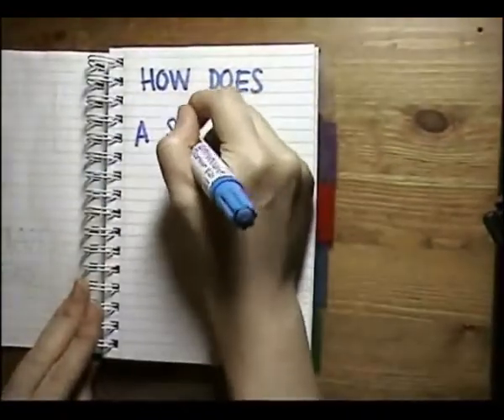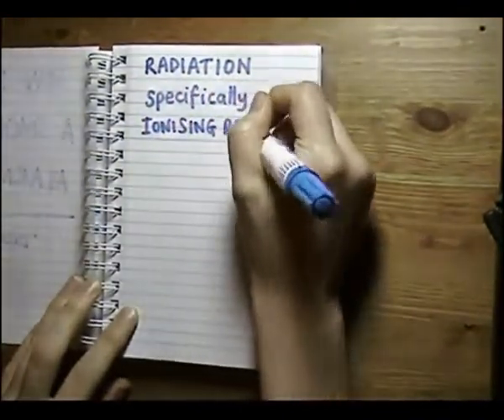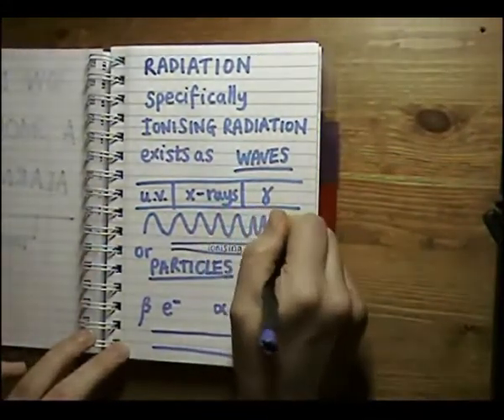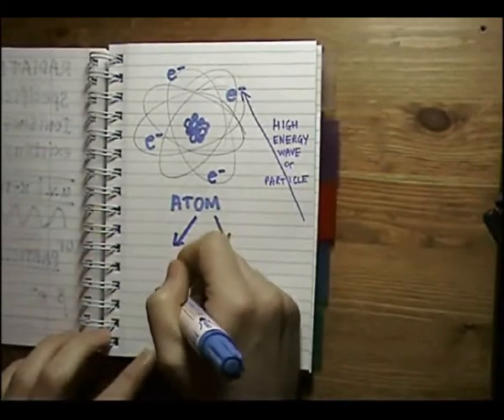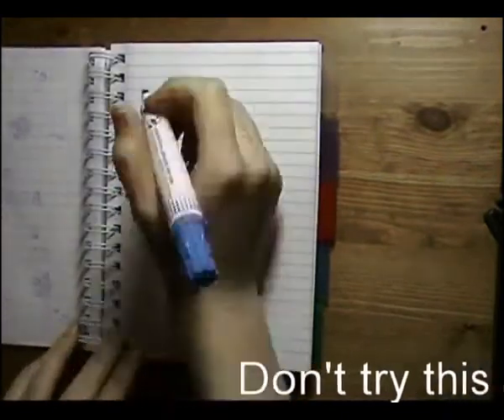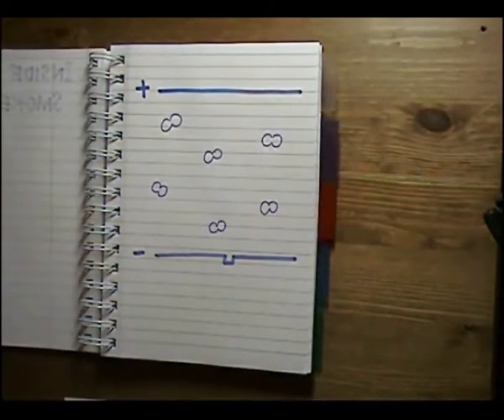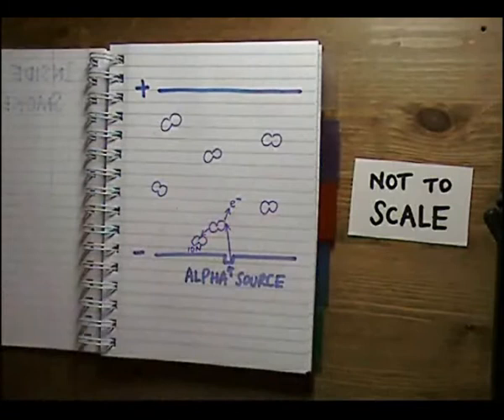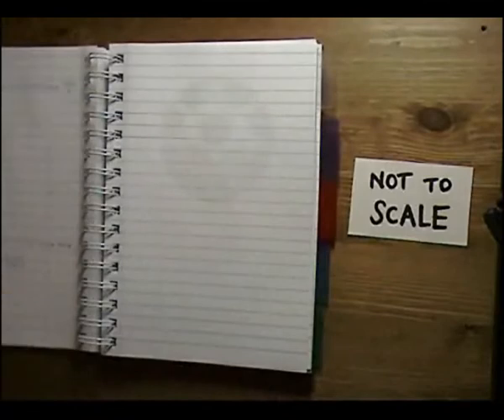Radiation GCSE level - how does a smoke alarm work?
There's no smoke without fire...
Dream Teacher Nominee- Video Application

To answer question based on - Everyday uses of radiation
How does a smoke/fire alarm work?

I'm looking forward to any questions or feedback about radiation after this.